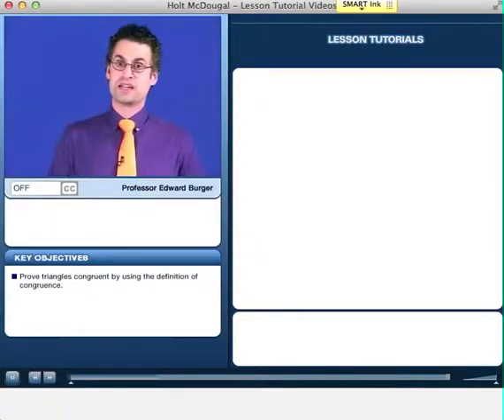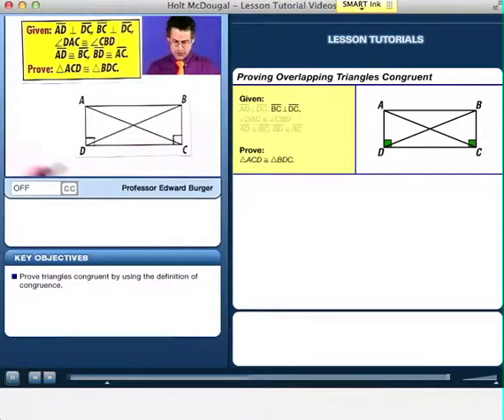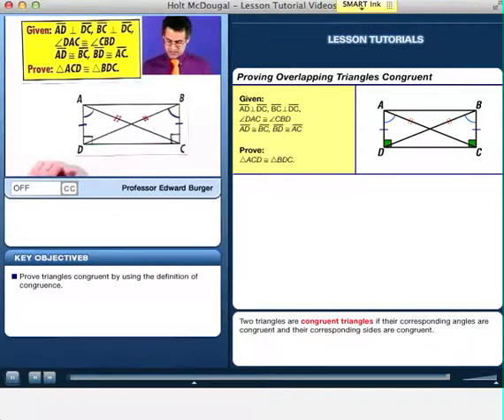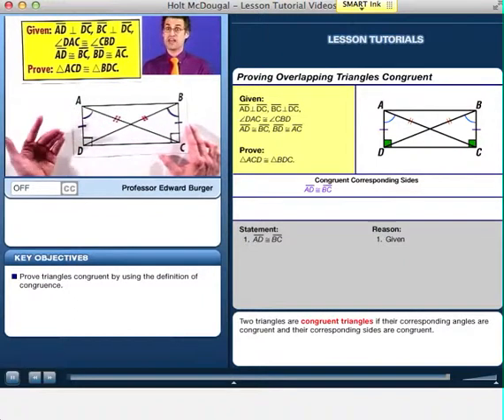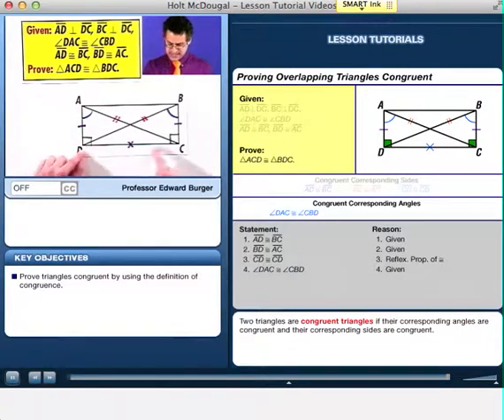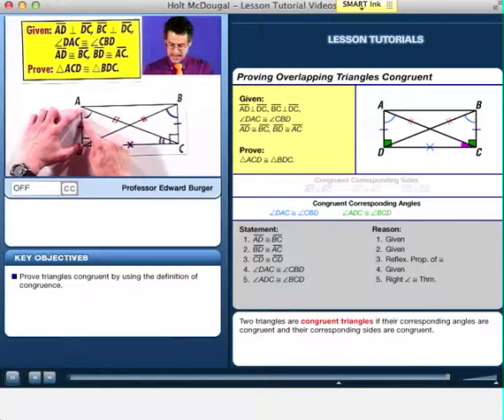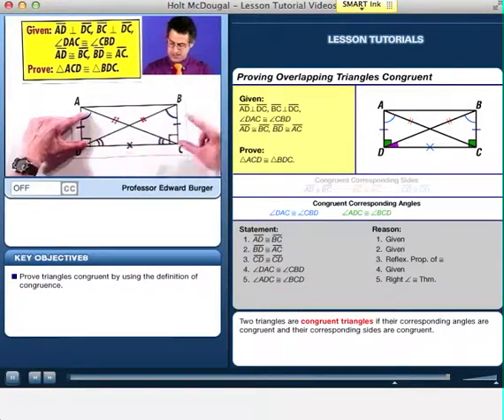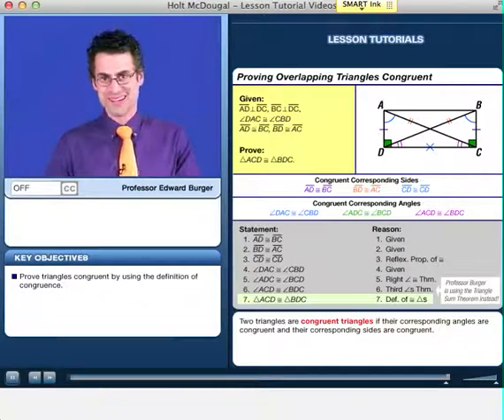4.3 Example 4